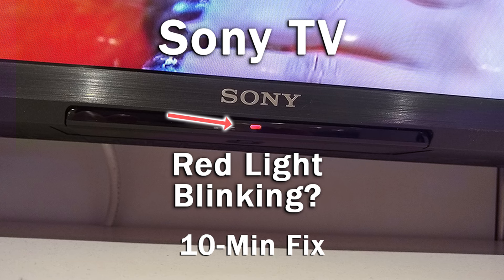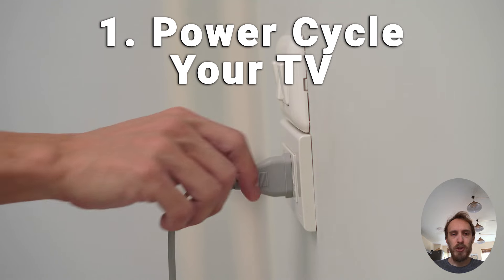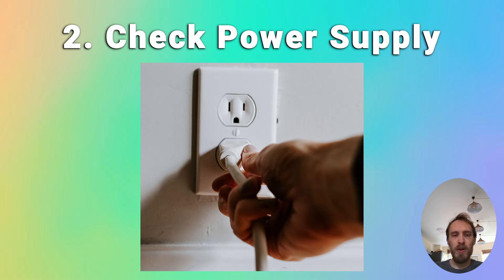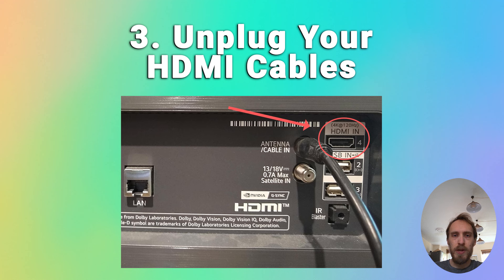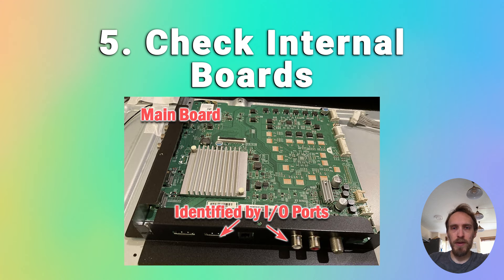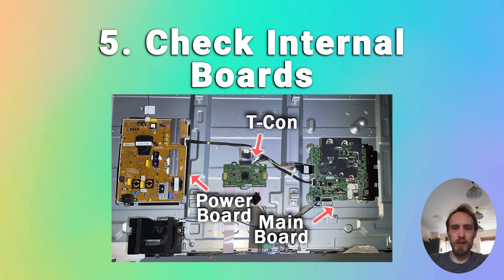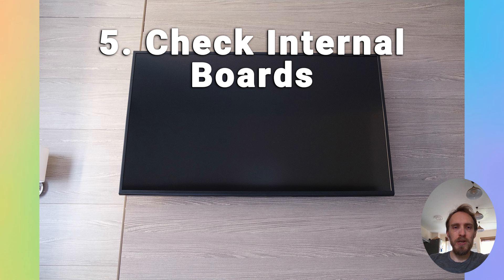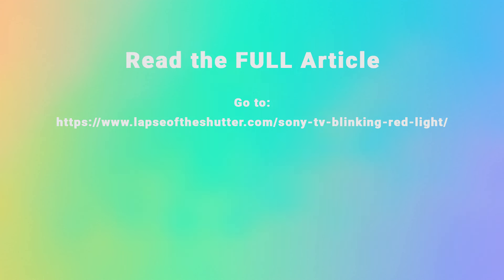Sony TV Blinking Red Light | Blinks 4, 5, 6 Times | 5-Min Troubleshooting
If your Sony TV has a red light blinking with no picture, whether 4 times, 5 times, or 6 times, then you can diagnose the cause, and find out how to fix it, using this video.

In most cases, you have a main board or power board failure, but sometimes the cause can be with the internal components, or even something as simple as a software glitch.